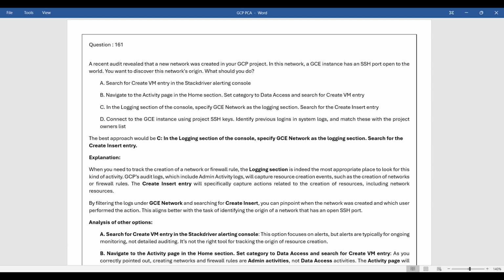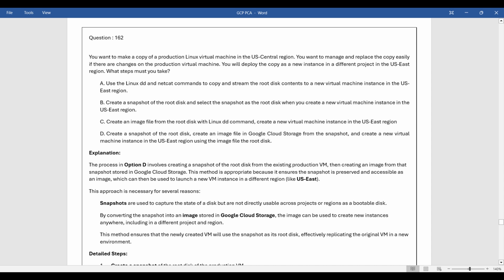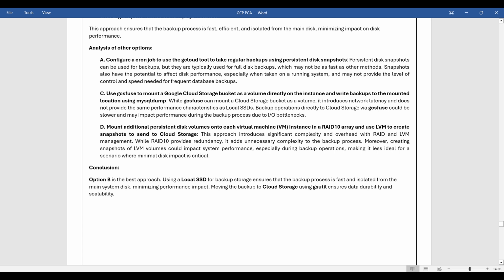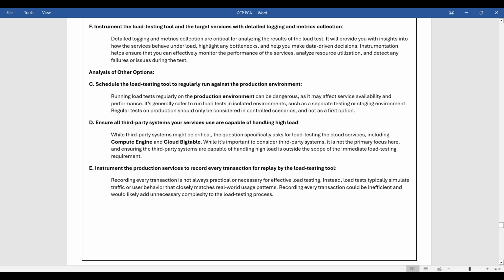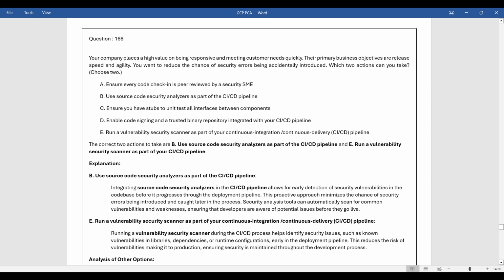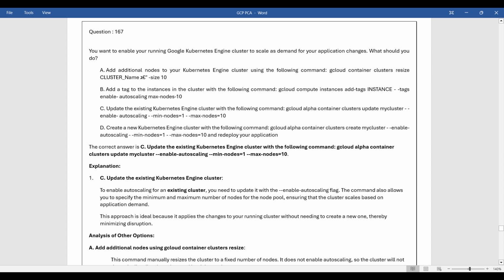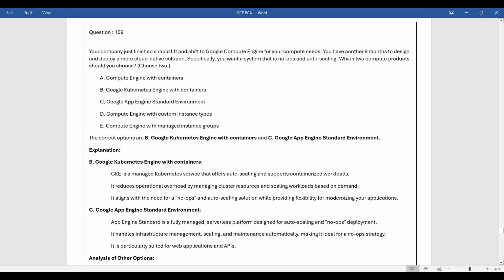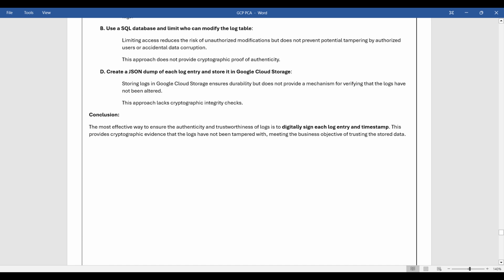Question 161 to Question 170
00:00 Question : 161

A recent audit revealed that a new network was created in your GCP project. In this network, a GCE instance has an SSH port open to the world. You want to discover this network's origin. What should you do?

03:14 Question : 162

You want to make a copy of a production Linux virtual machine in the US-Central region. You want to manage and replace the copy easily if there are changes on the production virtual machine. You will deploy the copy as a new instance in a different project in the US-East region. What steps must you take?

06:55 Question : 163

Your company runs several databases on a single MySQL instance. They need to take backups of a specific database at regular intervals. The backup activity needs to complete as quickly as possible and cannot be allowed to impact disk performance. How should you configure the storage?

11:00 Question : 164

You are helping the QA team to roll out a new load-testing tool to test the scalability of your primary cloud services that run on Google Compute Engine with Cloud Bigtable. Which three requirements should they include? (Choose three.)

14:52 Question : 165

Your customer is moving their corporate applications to Google Cloud Platform. The security team wants detailed visibility of all projects in the organization. You provision the Google Cloud Resource Manager and set up yourself as the org admin. What Google Cloud Identity and Access Management (Cloud IAM) roles should you give to the security team?

17:38 Question : 166

Your company places a high value on being responsive and meeting customer needs quickly. Their primary business objectives are release speed and agility. You want to reduce the chance of security errors being accidentally introduced. Which two actions can you take?

21:32 Question : 167

You want to enable your running Google Kubernetes Engine cluster to scale as demand for your application changes. What should you do?

24:26 Question : 168

Your marketing department wants to send out a promotional email campaign. The development team wants to minimize direct operation management. They project a wide range of possible customer responses, from 100 to 500,000 click-through per day. The link leads to a simple website that explains the promotion and collects user information and preferences. Which infrastructure should you recommend?

27:36 Question : 169

Your company just finished a rapid lift and shift to Google Compute Engine for your compute needs. You have another 9 months to design and deploy a more cloud-native solution. Specifically, you want a system that is no-ops and auto-scaling. Which two compute products should you choose?

30:23 Question : 170

One of your primary business objectives is being able to trust the data stored in your application. You want to log all changes to the application data. How can you design your logging system to verify authenticity of your logs?